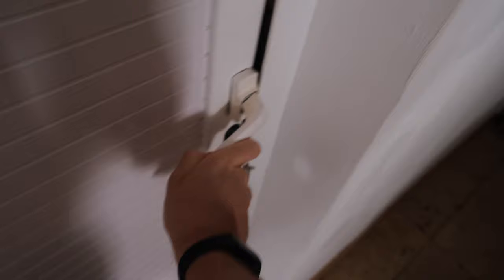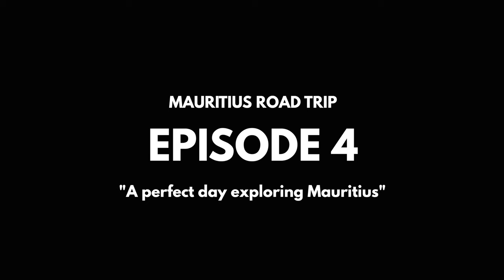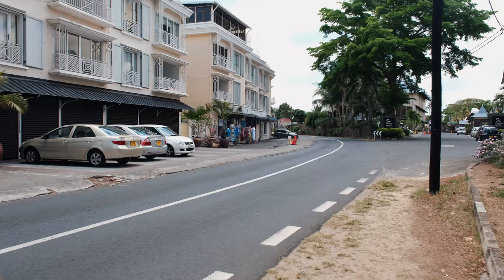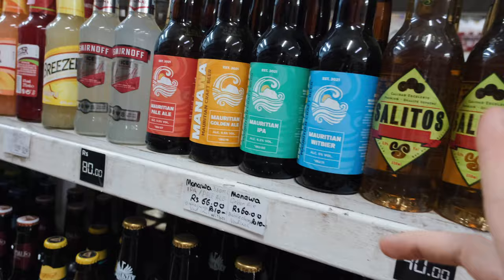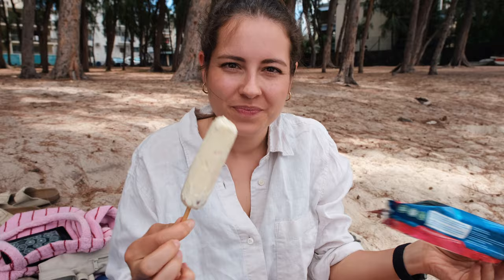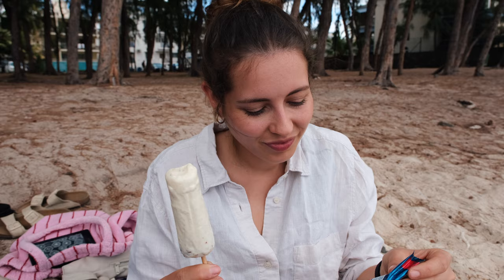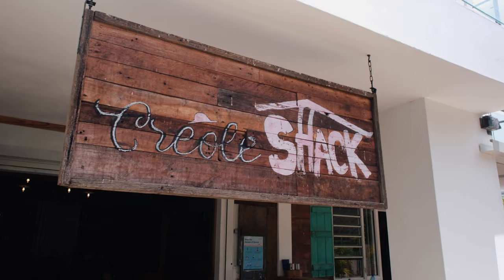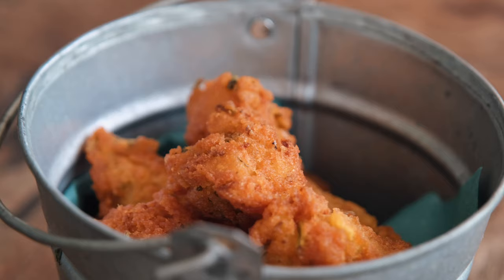A PERFECT DAY EXPLORING MAURITIUS: Trying Mauritian Food in Flic en Flac (Mauritius Road Trip Ep. 4)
In this video we’re spending a perfect day exploring Mauritius by car. We start the day at the beach in Flic en Flac at our favourite beach spot. We then review our favourite ice cream that’s from Mauritius (called Kulfi Malai) and super tasty! For lunch we taste delicious Mauritian/Creole food at a family restaurant called Creole Shack. Our plan was then to drive further inland to check out the local market in Quatre Bornes and the park on top of a dormant volcano called Trou aux Cerfs. In the evening we make it back just in time to Flic en Flac to enjoy a great sunset at our favourite beach spot.

If you want to learn more about our 3-week Mauritius road trip itinerary – check out our

This video is part of a multi-part series of our ultimate ROAD TRIP THROUGH MAURITIUS! Mauritius is a popular honeymoon and beach holiday destination but it has so much more to offer than beautiful beaches (although there are many of them as well). We’re really excited to get to know this African island country and its culture and cuisine. On our road trip we’ll spend three weeks driving from the South up the West coast, then further into the North and finally down the East coast. Our goal is to get to know Mauritius from all sides, as well as check out its beautiful beaches and nature.

In this video:
In this video:
0:00 A perfect day exploring Mauritius
0:50 Our favourite beach spot in Flic en Flac
4:23 The best Mauritian ice cream you have to try (Kulfi Malai)
5:21 Tasting delicious Creole food at Creole Shack
8:43 On our way to Quatre Bornes
10:25 Trying more chilli bites and a Mauritian milkshake at Quatre Bornes market
12:07 Our summary of Quatre Bornes market
13:30 Checking out a park on top of a dormant volcano (Trou aux Cerfs)
16:04 Enjoying a beautiful sunset back at the beach in Flic en Flac

📷 Camera and lens we use (Amazon)

👋 Hi, we're Zoe and Simon and we've been travelling for food together since 2011. In 2022 we quit our jobs and rented out our flat to start a new long term trip beginning in Asia. Join us on our journey!